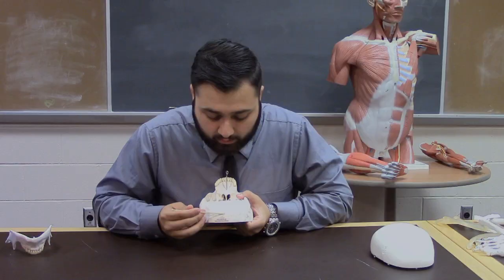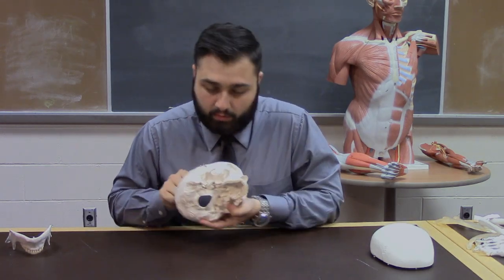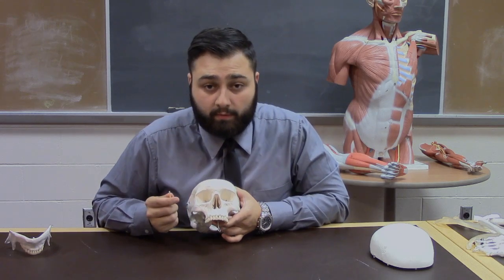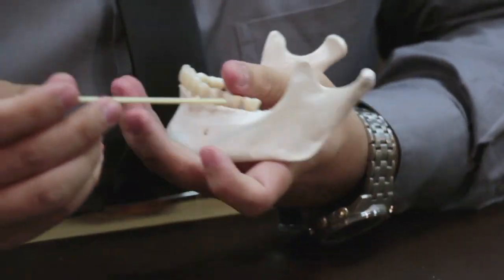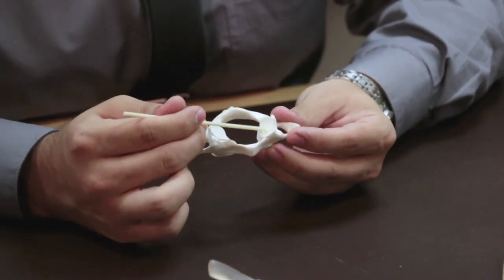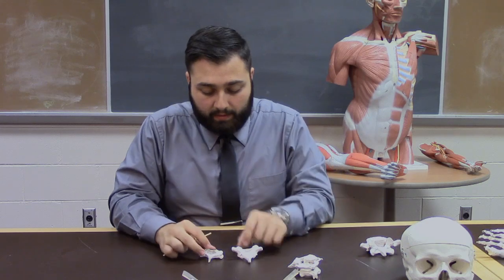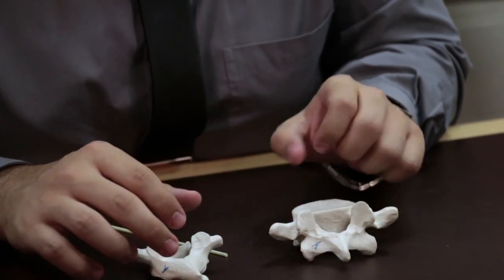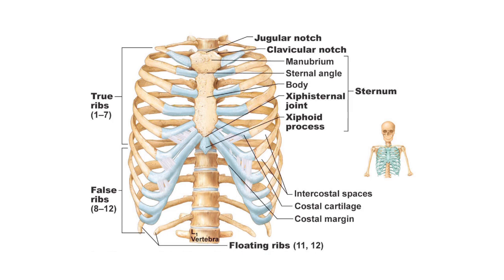AXIAL BONES and more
1:10 inferior view of skull
6:20 superior view of skull
9:30 lateral view of skull
10:20 facial bones
13:55 mandible
15:40 sternum
16:34 ribs
19:00 vertebra C1
21:30 vertebra C2
23:50 vertebra C3-C7
24:54 vertebra T1-T12
27:22 vertebra L1-L5
29:57 sacrum
32:15 fontanel
33:03 sinuses
33:42 thoracic cage